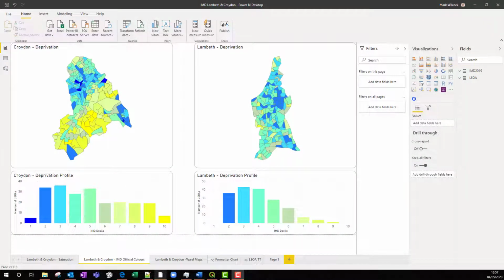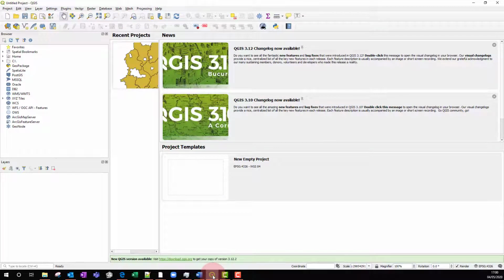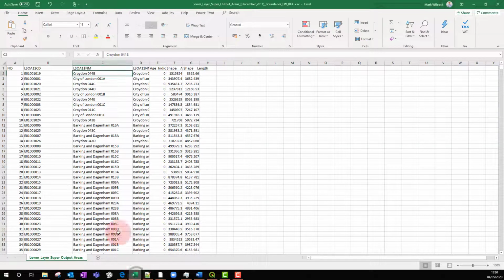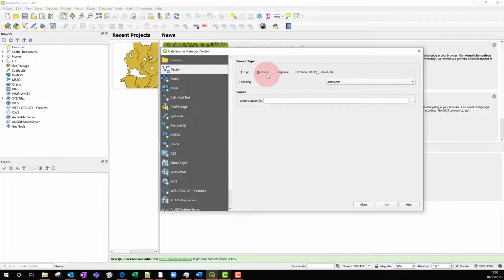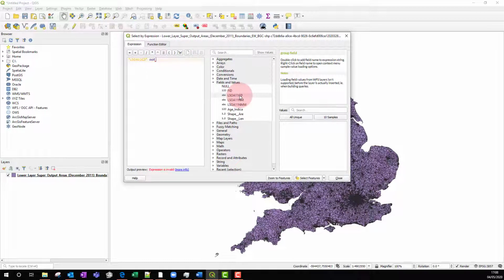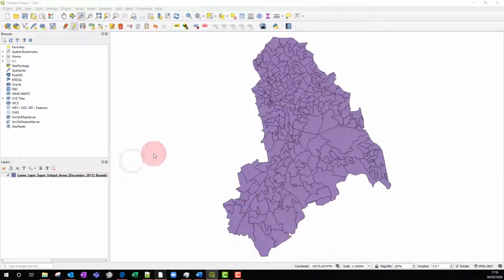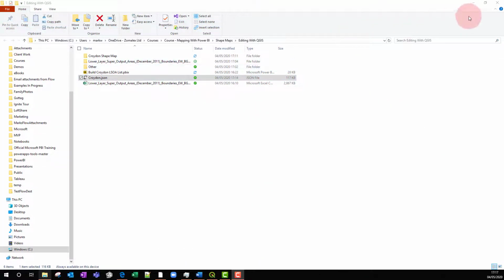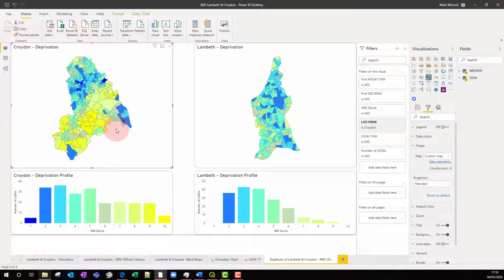Filtering Shape Files With QGIS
In the shape maps session, we showed how to add a shape map into Power BI and how to download shape files for the UK from the ONS website. But what if you want a shape map just for a small local are such as a local authority and not for the entire country.  We can use QGIS open software to select just the area that we need.  This video shows how to do this step-by-step.

The datasets and course materials are in in the "Filtering Shape Files With QGIS" folder.